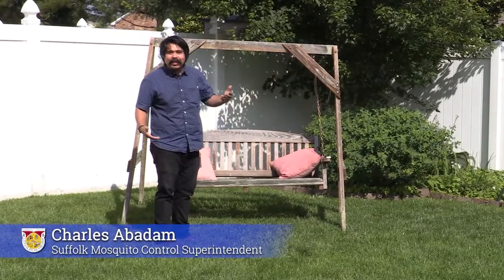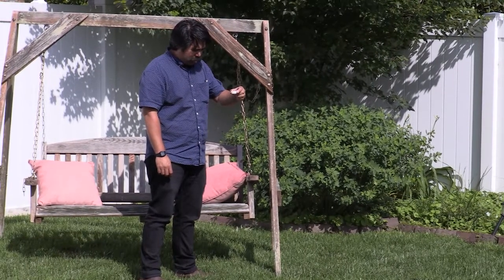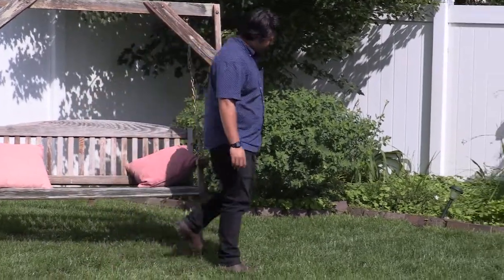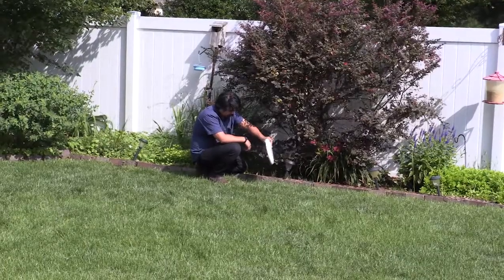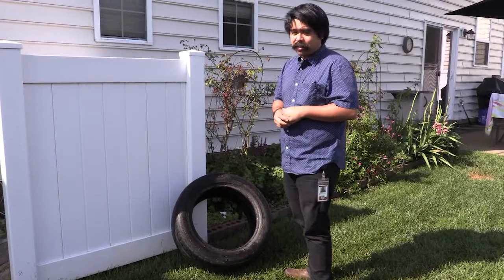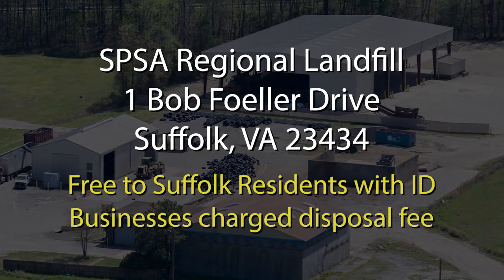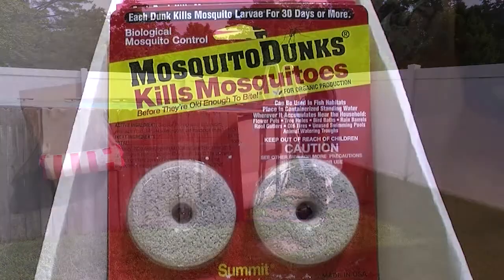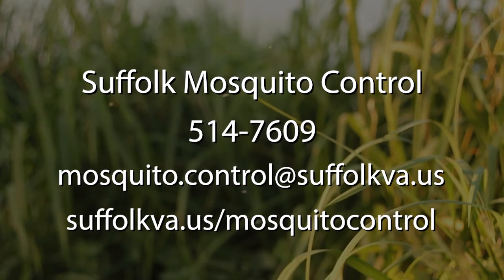Mosquito Control PSA